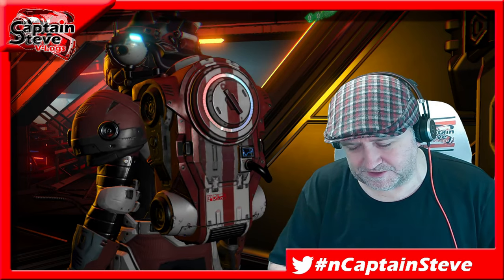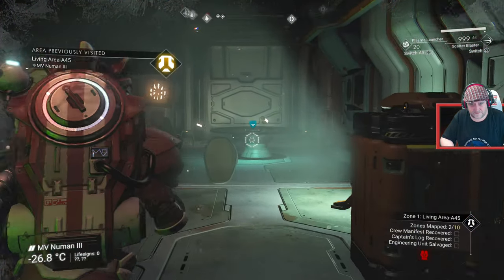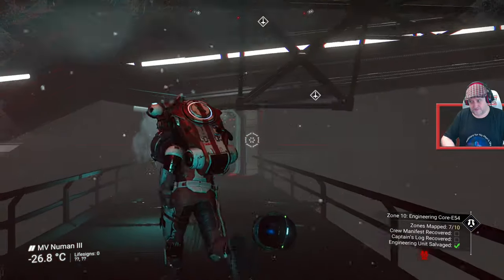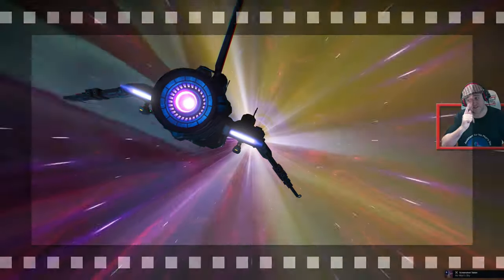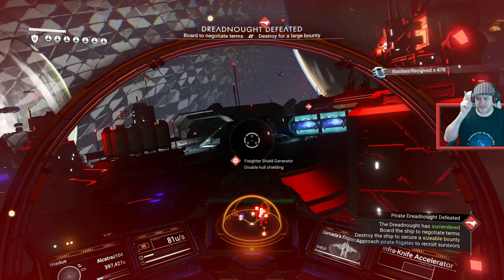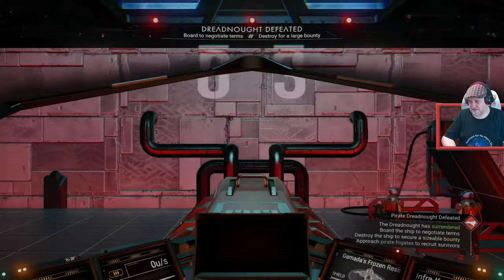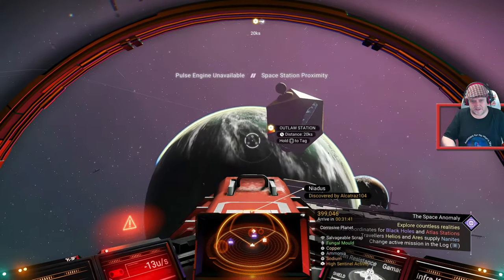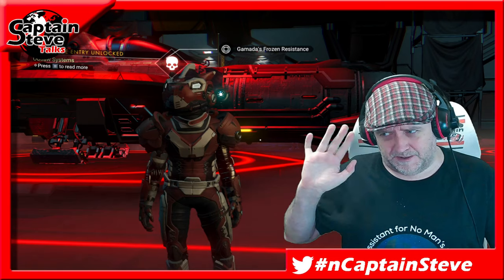No Man's Sky Derelict Freighter Speed Run & Blowing Up Pirate Dreadnaughts - Captain Steve Plays NMS